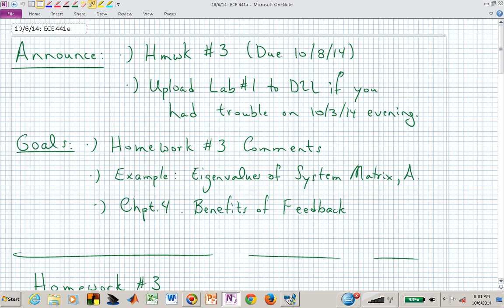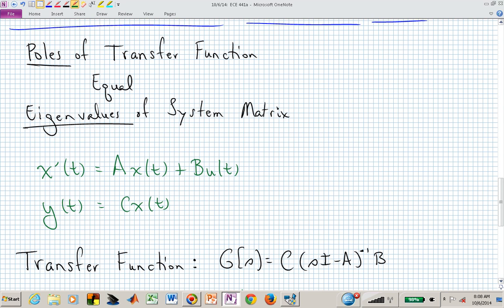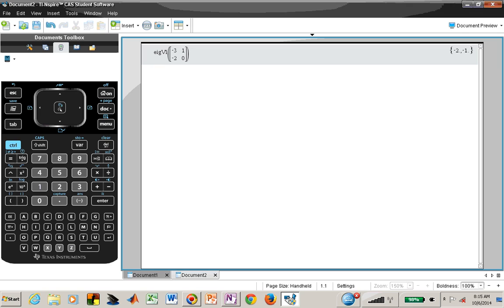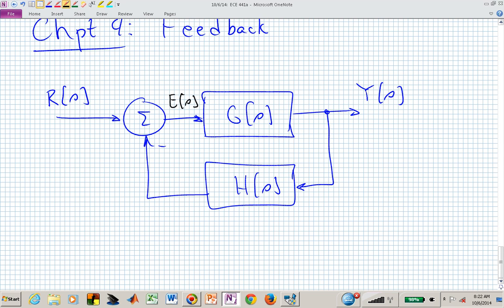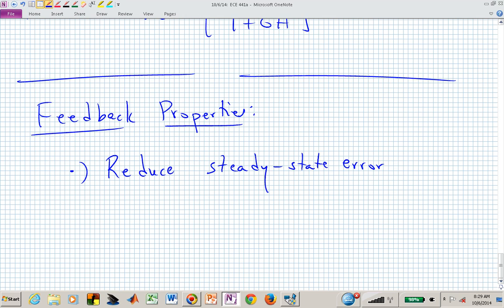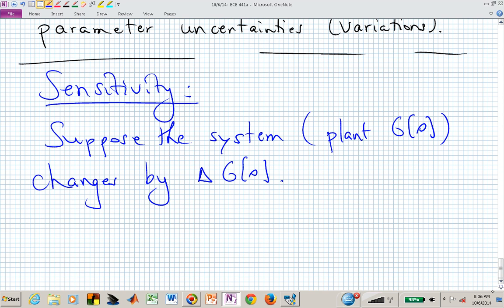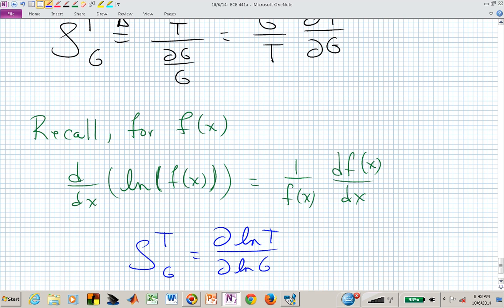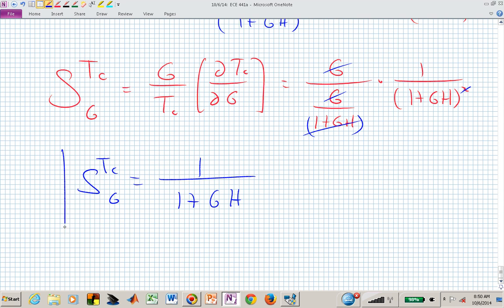ece441a_vid_4.1_10_06_2014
Video 4.1:  Eigenvalues and Poles and Introduction to Sensitivity.